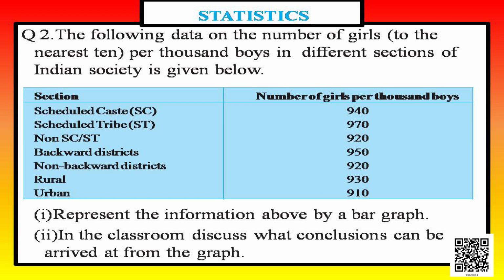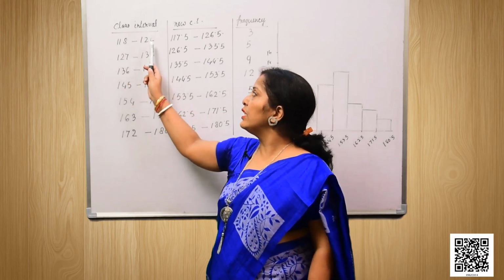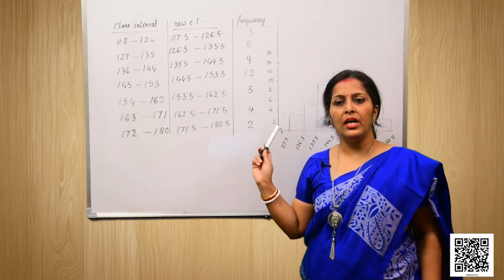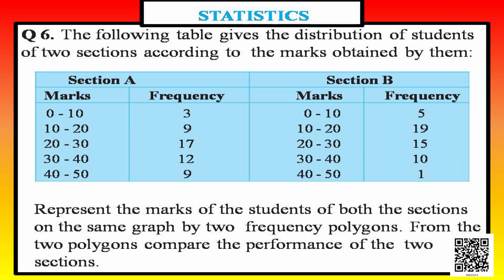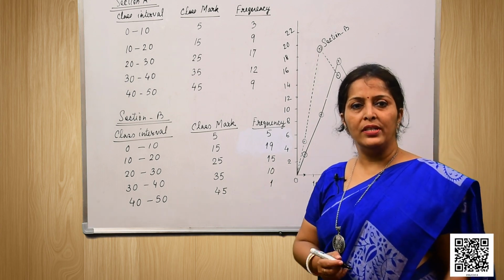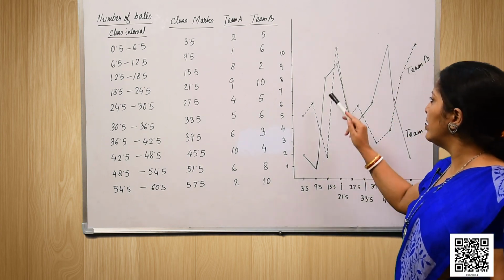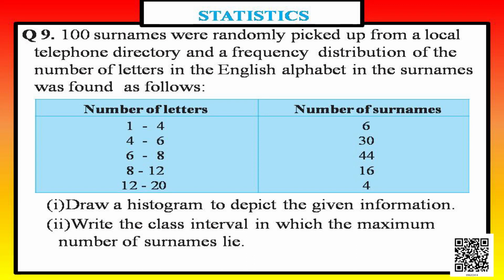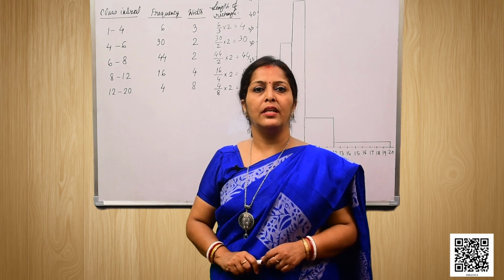Class 9 Chapter 14 Statistics, Part III